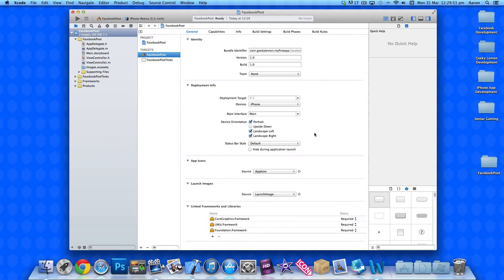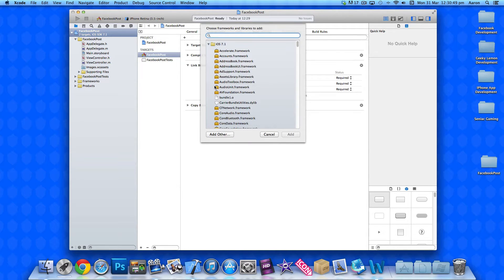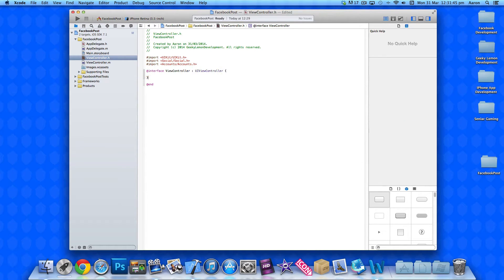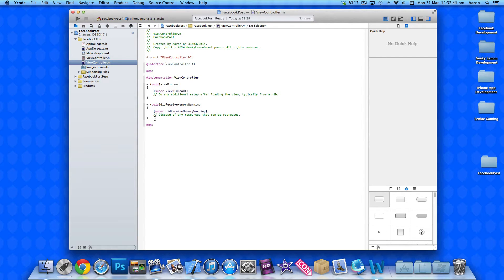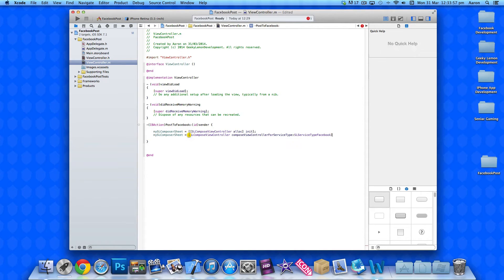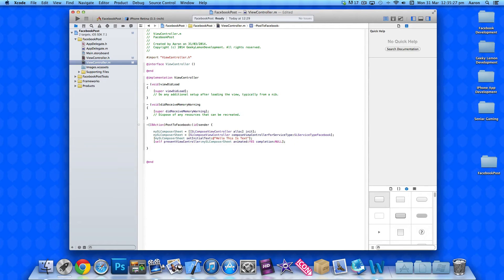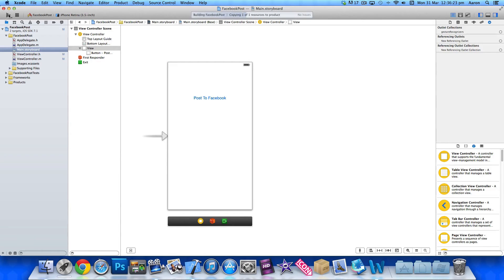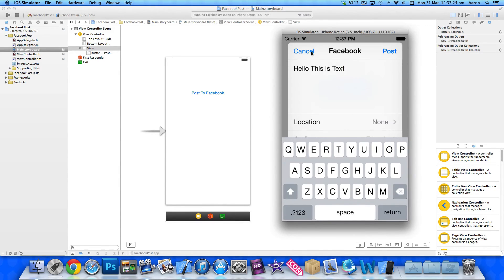XCode 5 Tutorial Facebook Posting - Geeky Lemon Development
Hey guys in this tutorial i will be showing you how to post status updates to facebook in xcode